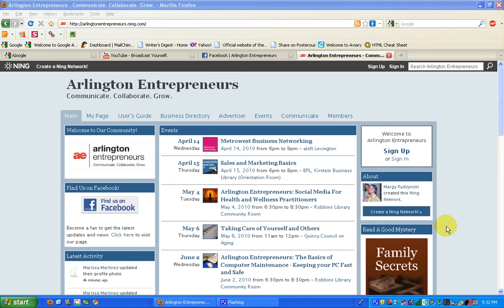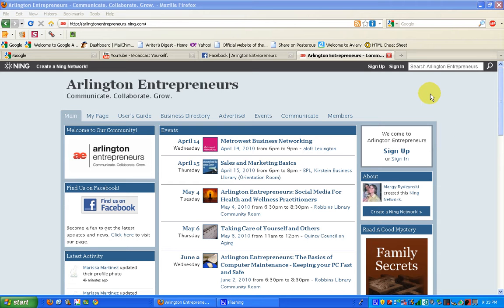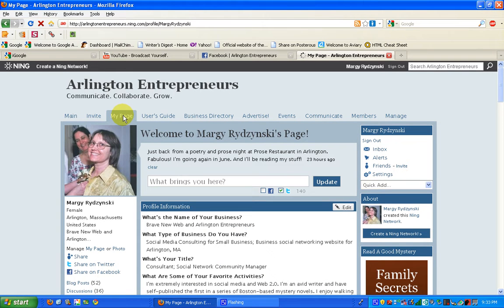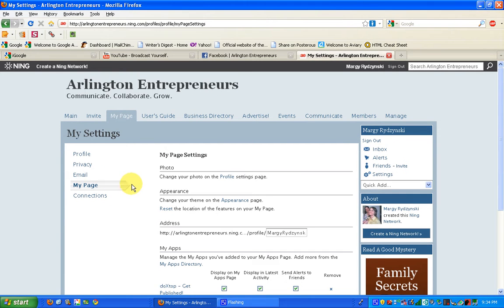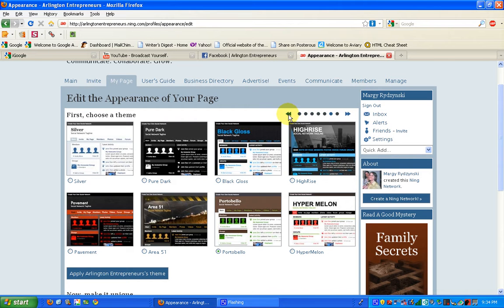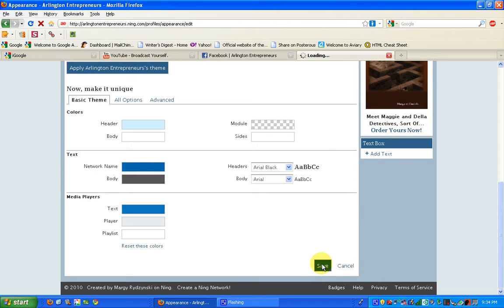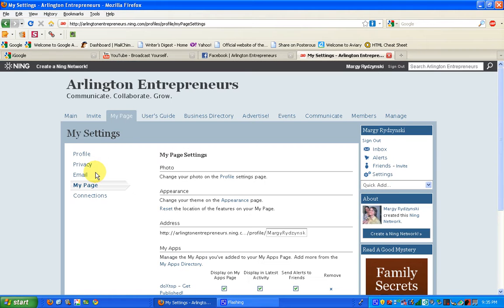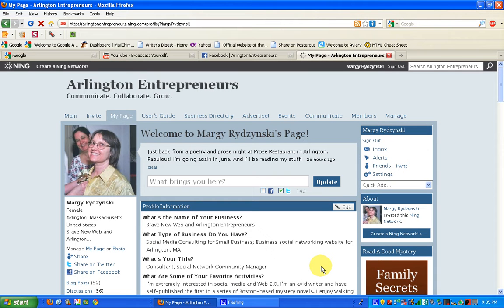Manage My Profile Page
Add a little spice to your profile page with these easy "look and feel" options.